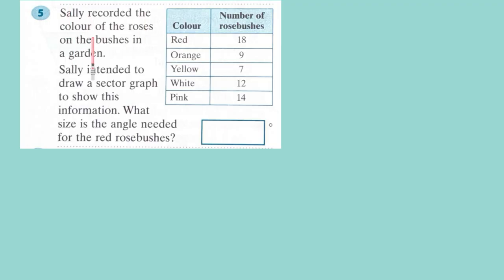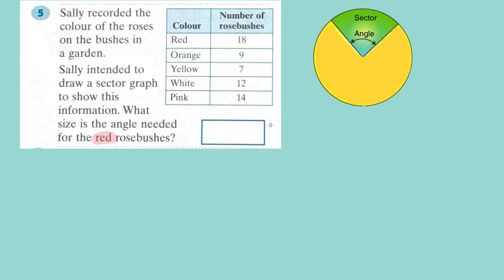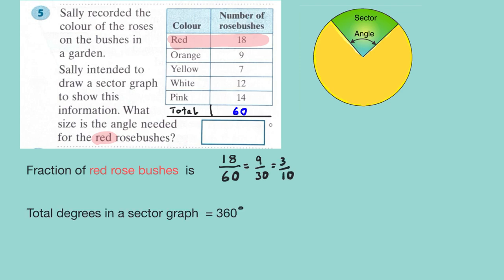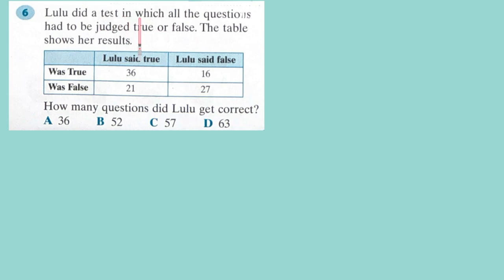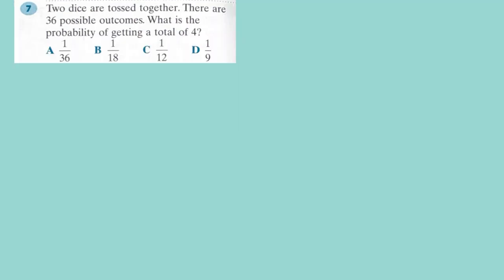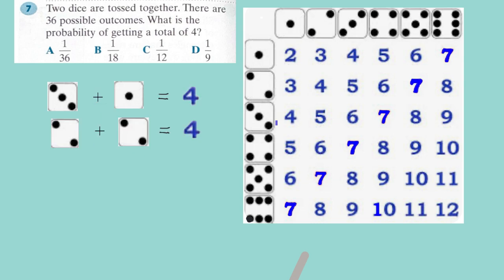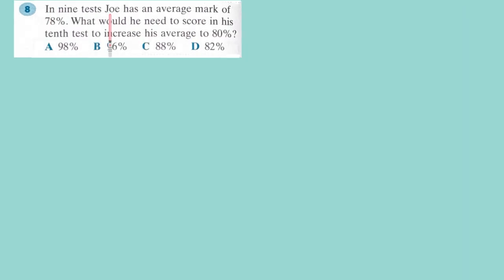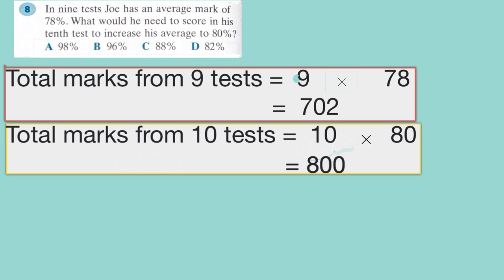Year 9 NAPLAN - Chance and Data Advanced 2 - Excel at School